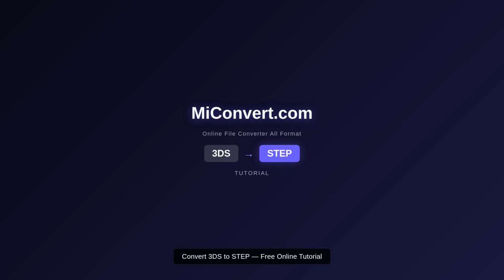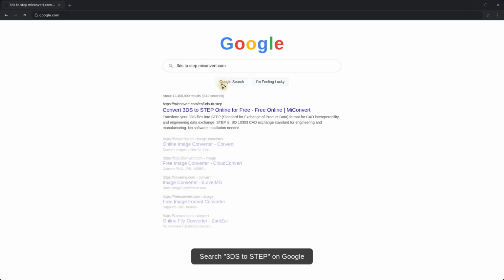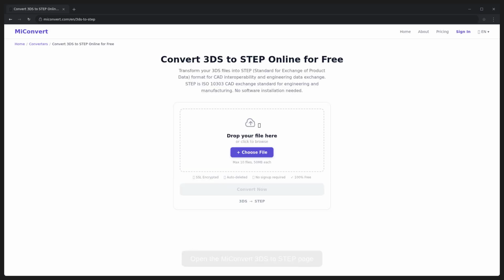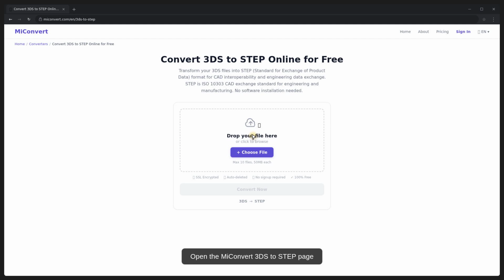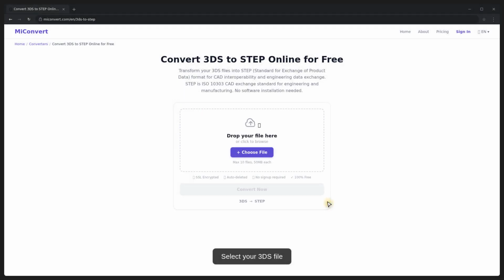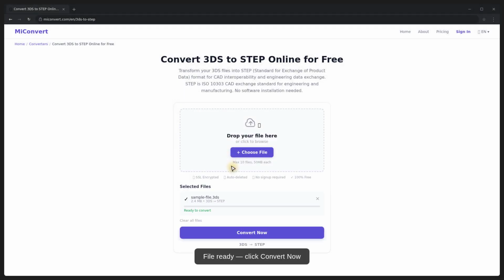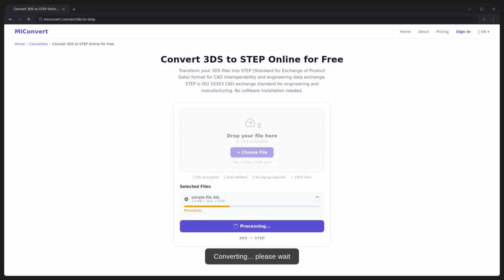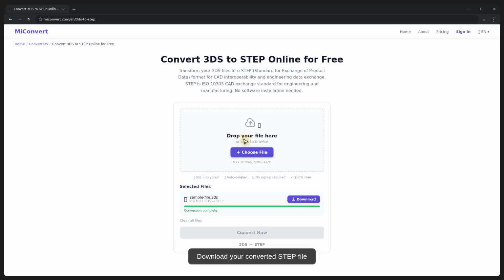Convert 3DS to STEP Free Online | Change 3DS to STEP in a Flash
Detailed guide on how to convert 3DS files to STEP quickly, for free, and without losing original quality. Perfect if you need to process file formats, reduce size, or upload files to systems that only support STEP format.

⏳ Main video content:
0:00 - Intro to 3DS to STEP converter
0:06 - How to search on Google
0:14 - Accessing MiConvert for free
0:20 - Uploading the 3DS file to the system
0:28 - Starting the conversion to STEP
0:35 - System is processing online...
0:41 - How to safely download the STEP file
0:48 - Outro and thanks